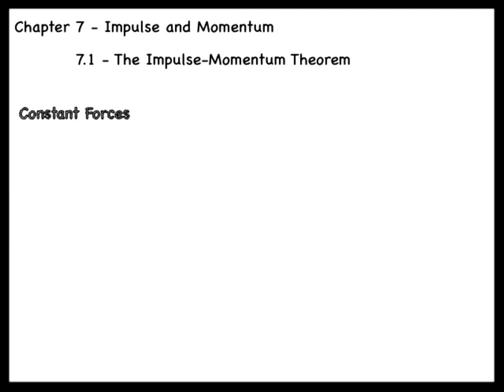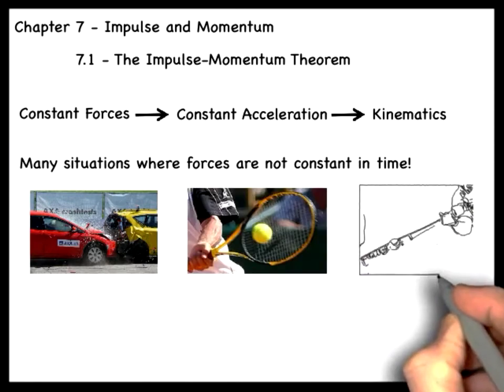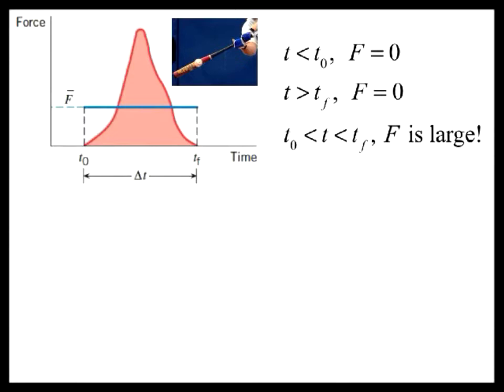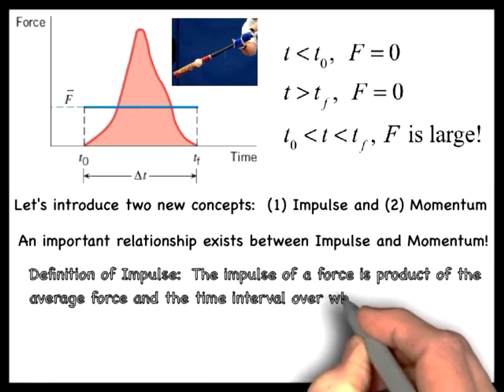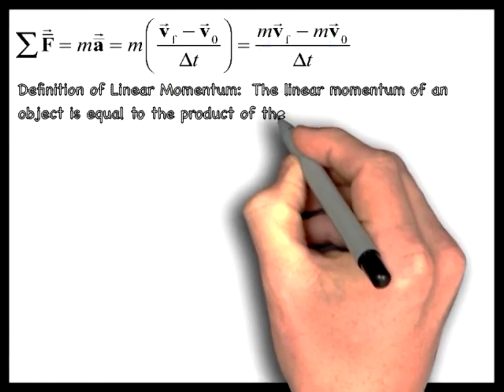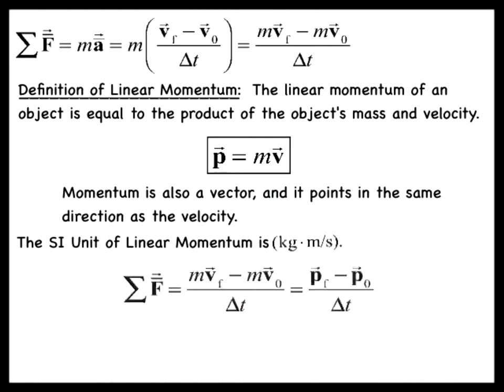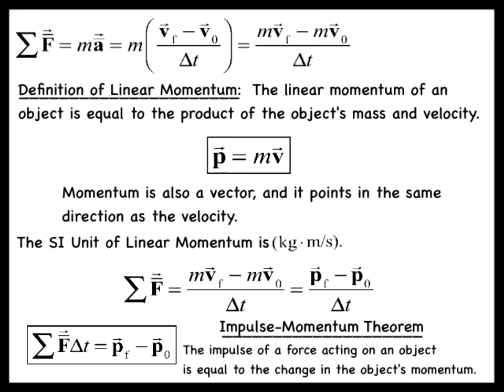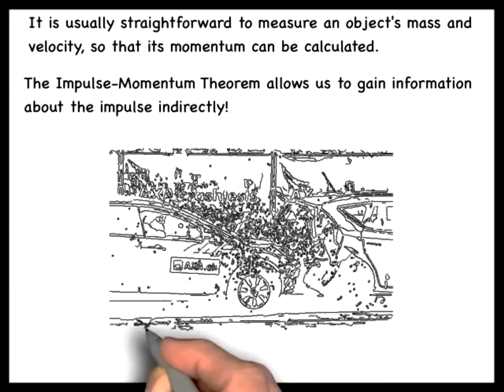The Impulse-Momentum Theorem 7